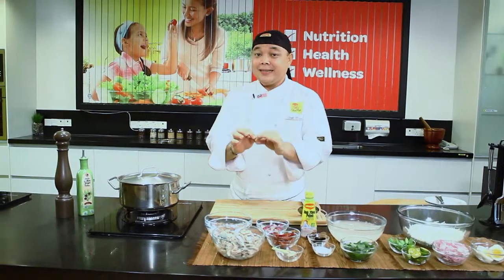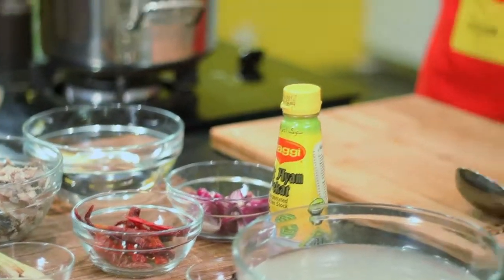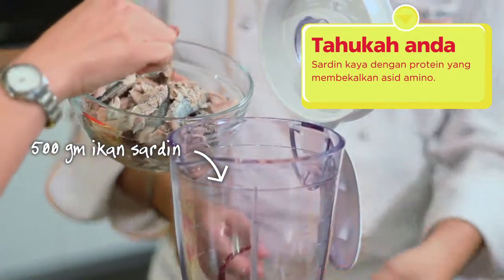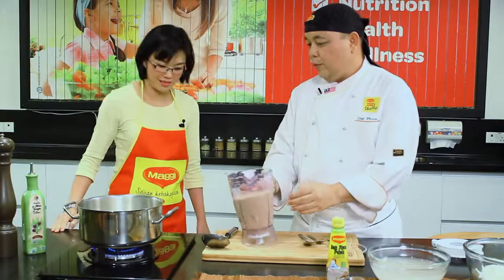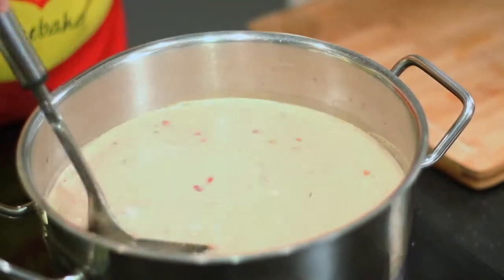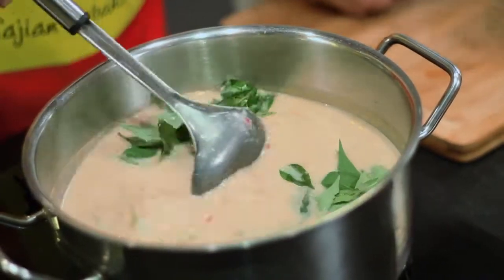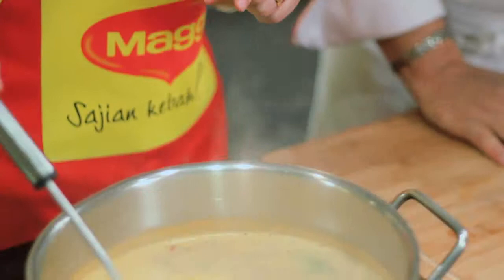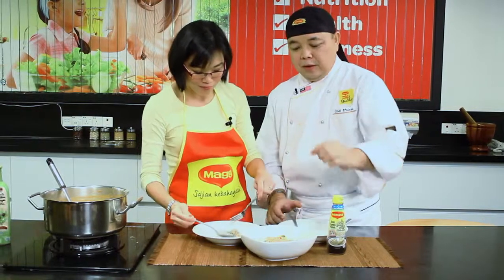Laksa Perlis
This episode features Wee Leng, our wellness champion from Nestle's Marketing Service Unit as Chef Muluk's special guest, here to show you how to make a healthy version of Laska Perlis. You can count on the recipe to be healthy and tasty.